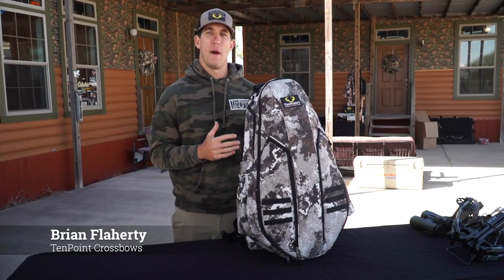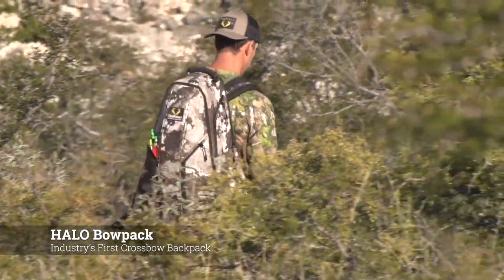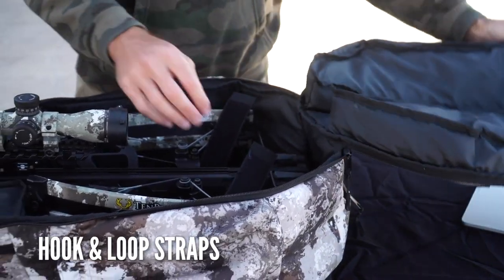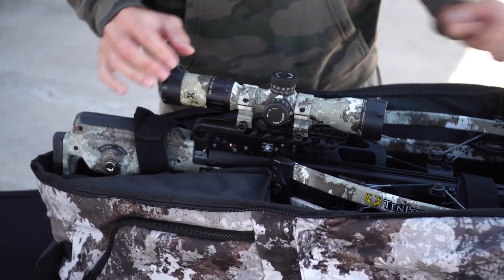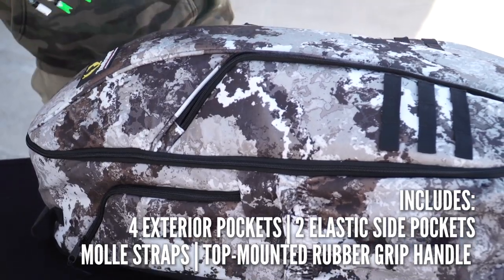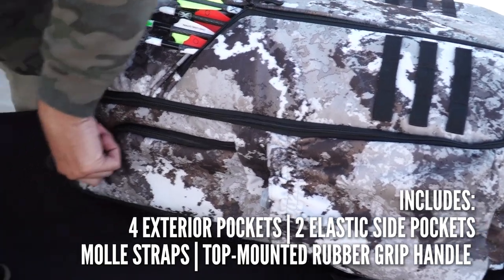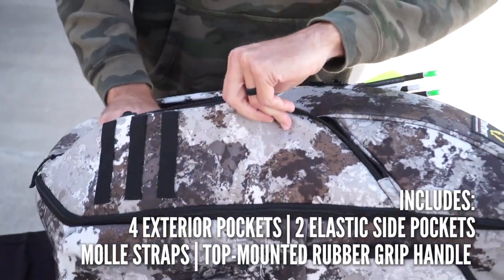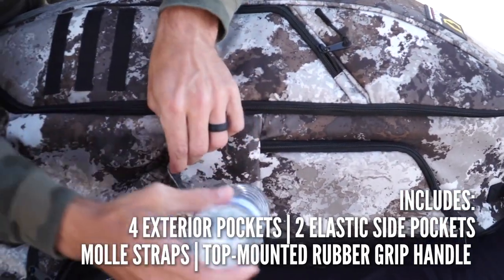TenPoint HALO Crossbow Bowpack | TenPoint Crossbows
The industry’s first crossbow bowpack is designed specifically to fit TenPoint’s ultra-compact Havoc RS440, Siege RS410, and Flatline 460 hunting crossbows.

Designed for optimal protection and ease of transport, the water-resistant hunting crossbow bowpack features a padded exterior shell constructed from Brushed Tricot, and a padded interior with two hook and loop straps to secure the crossbow during travel.  The rigid frame features robust back support, as well as a pocketed waist strap and sternum strap for ultimate crossbow carrying comfort.

Perfect to take to your treestand or ground blind, the camouflaged HALO Crossbow Bowpack is equipped with four external zippered pockets for storage of calls, rangefinder, extra clothing, cellphone, etc.  In addition, the pack also features two elastic side pockets for storing water bottles or a quiver with arrows.  Molle straps on the exterior pockets allow crossbow hunters and shooters to attach additional accessories.  A top-mounted rubber grip handle provides easy transportation or the perfect hanging hook while in the treestand.

Dimensions:
Case Length: 30″
Case Width: 15.5″
Case Depth: 11″